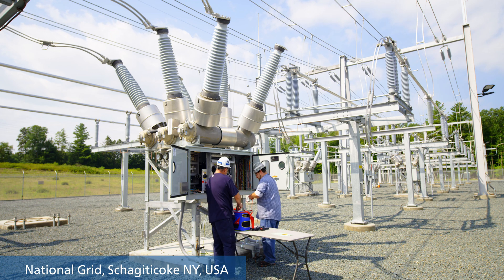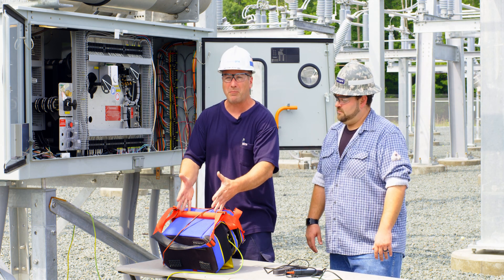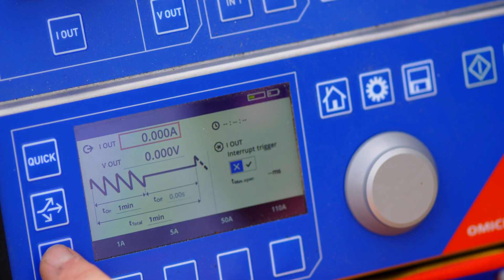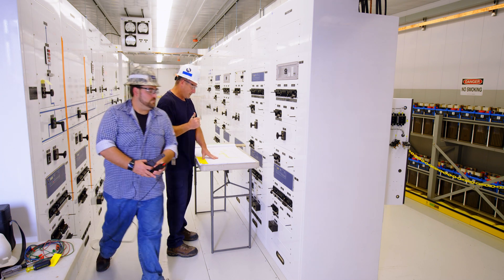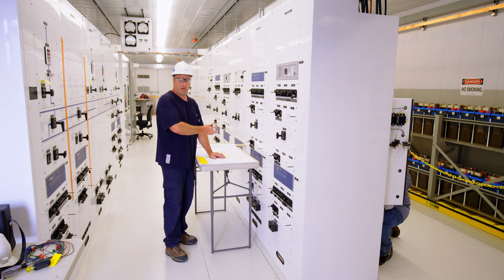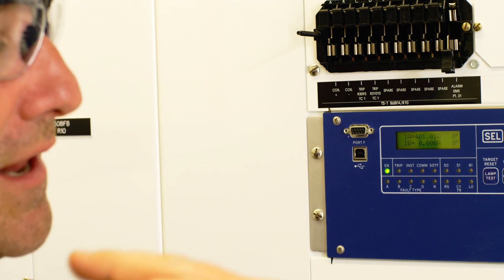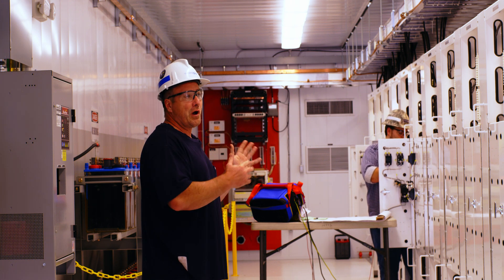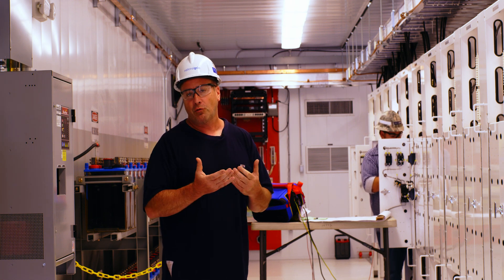Safe and efficient polarity check during commissioning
This videos shows a polarity check during the commissioning of a substation at National Grid, USA. The equipment used for the test is the OMICRON COMPANO 100.